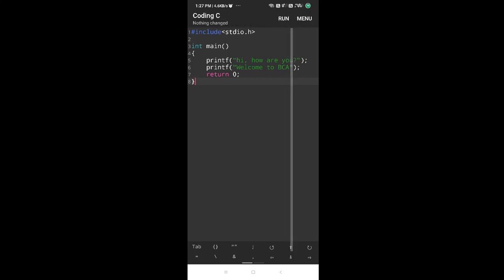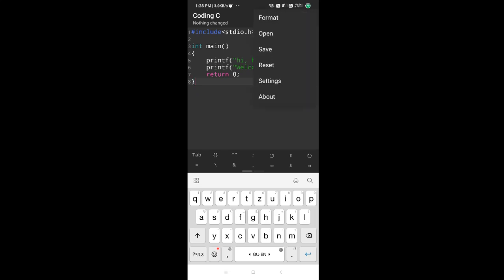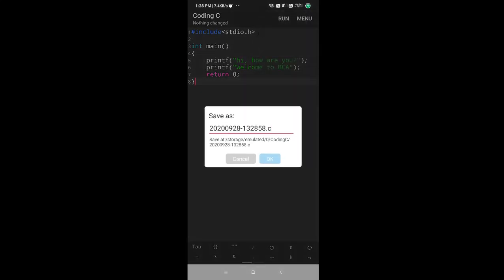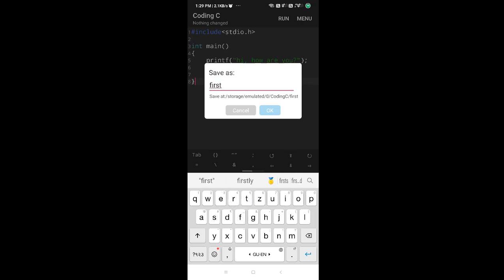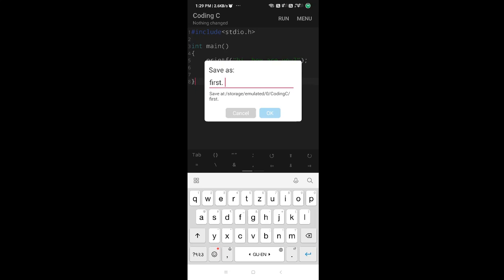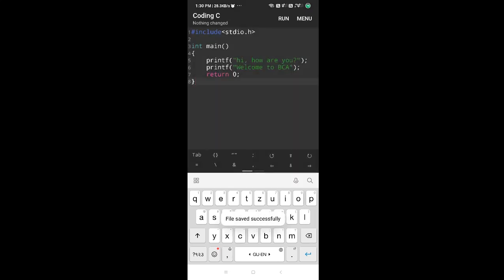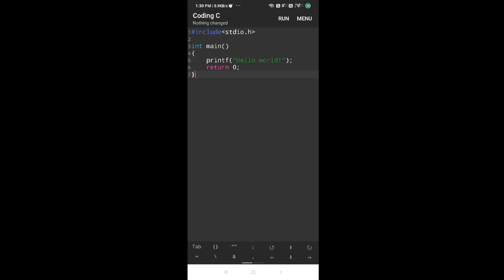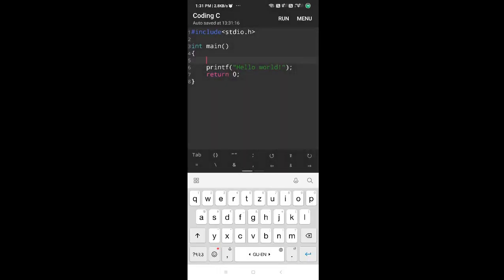Coding C How to save a program file using Coding C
Here is the link for the said application, you can install it using the given link.